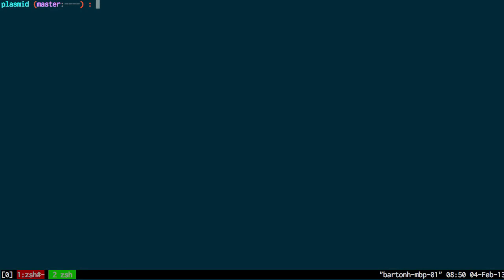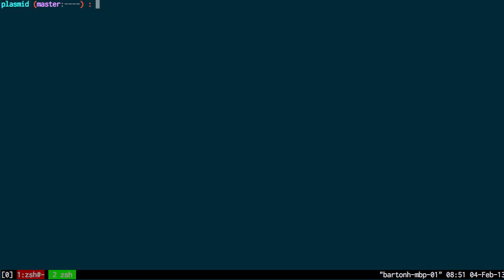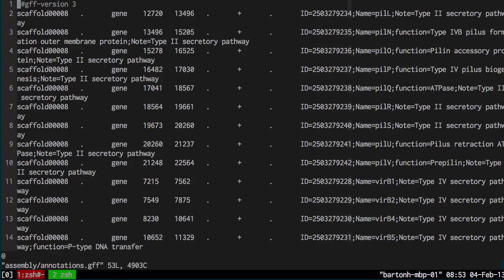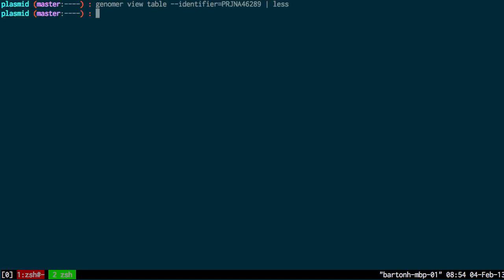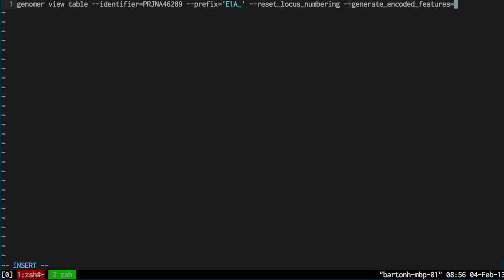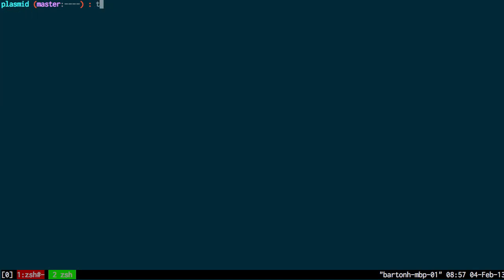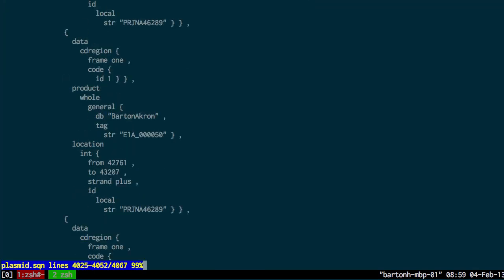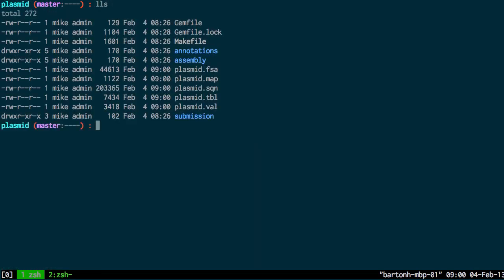An example of using Genomer to generate the files to submit a genome to Genbank